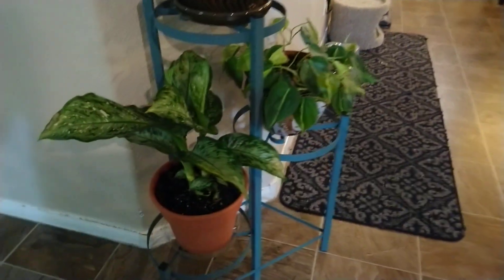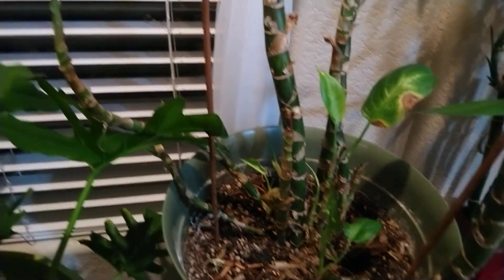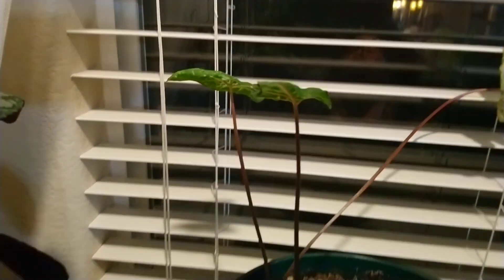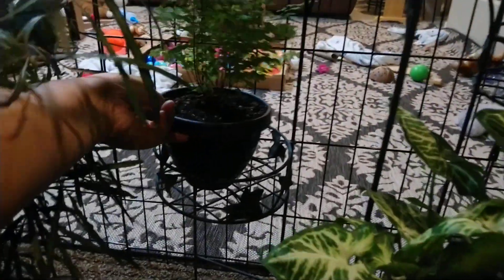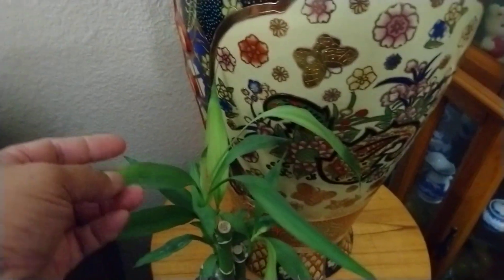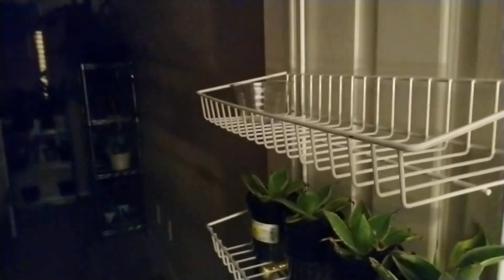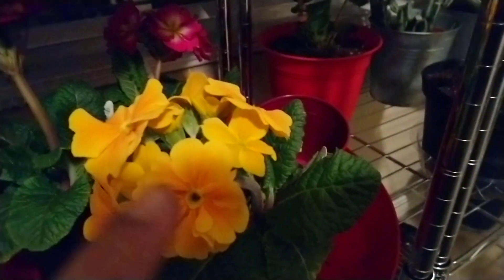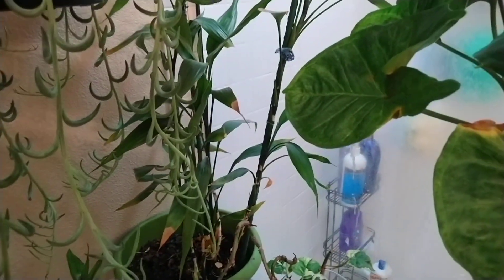My first real vedio of my house plants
My collection plants